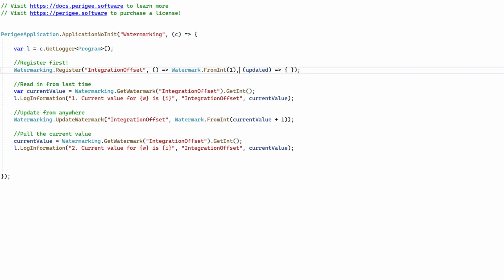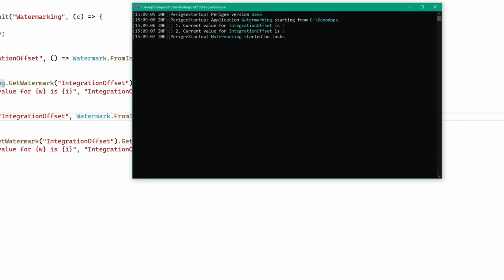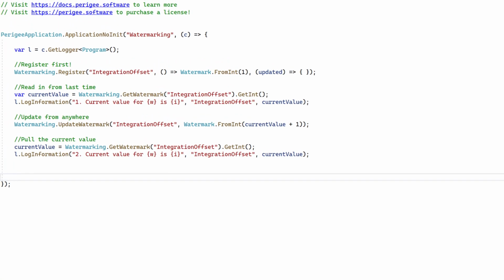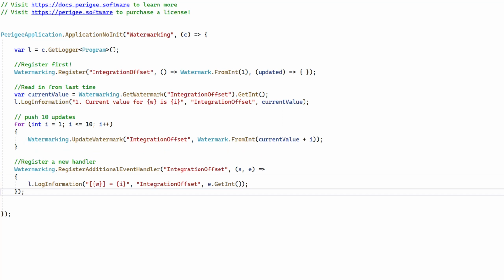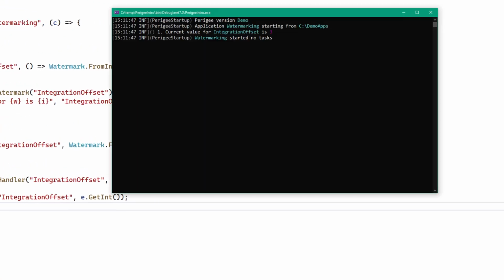Thread-Safe Watermarking: A Must-Have Skill for Modern Developers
In this insightful video we delve into the world of watermarking, a crucial aspect of modern application development. We explore how to create, persist, and reload watermarks, with a special focus on ensuring thread safety. This tutorial is designed to equip you with the knowledge and skills to implement efficient and reliable watermarking in your applications, enhancing their performance and data integrity. Whether you're a seasoned developer or just starting out, this video is a valuable resource to help you navigate the complexities of watermarking and elevate your coding skills to the next level. Don't miss out on this opportunity to stay ahead of the curve in the ever-evolving landscape of software development.

For specifics on watermarking, see the documentation page for it